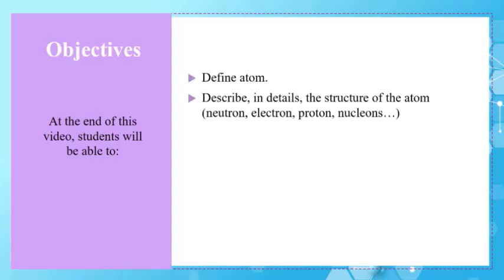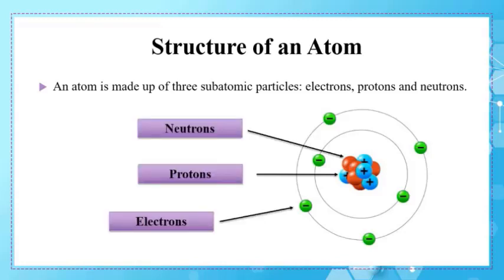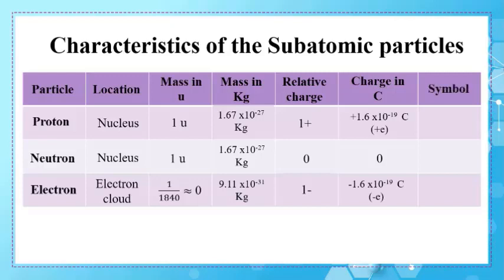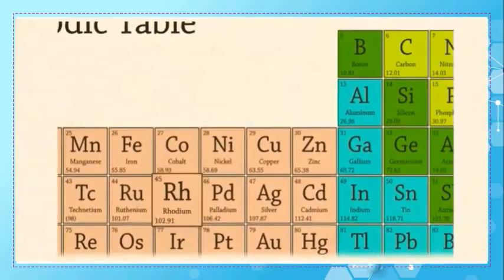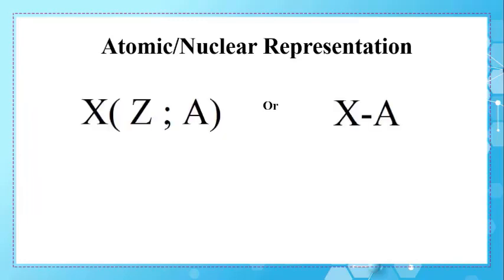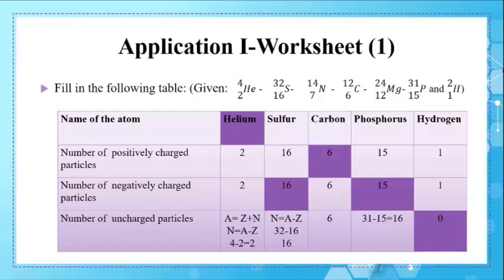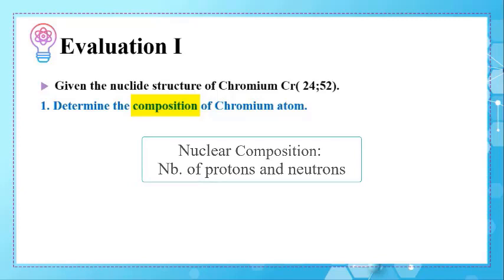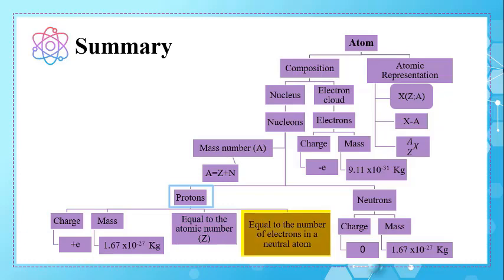Gr10 En Chem Ch 1 Video 1 Atoms 20 21